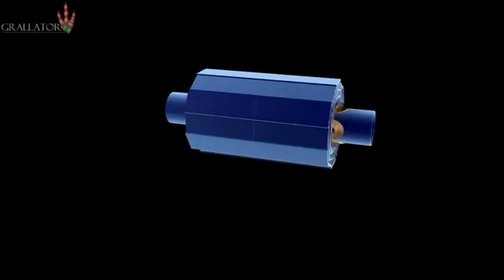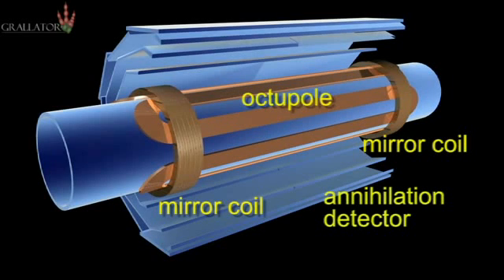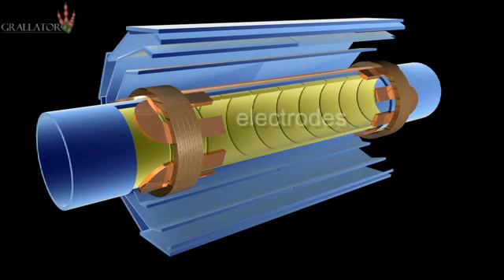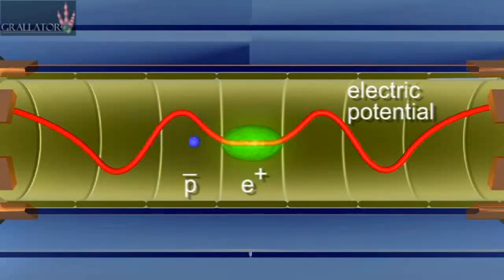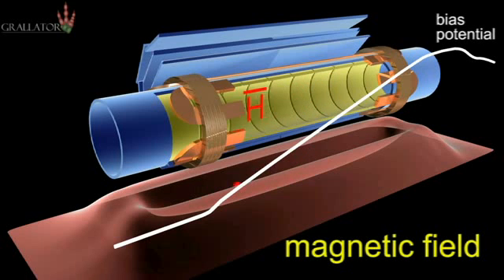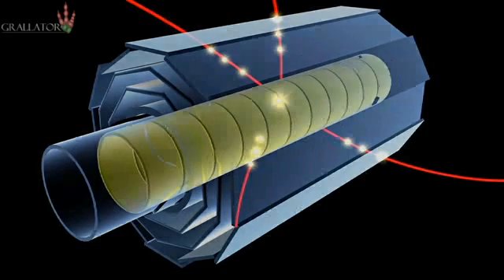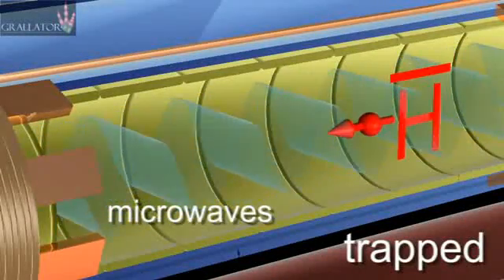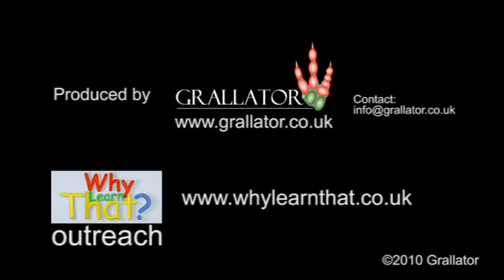CERN-animation ALPHA2-2012.flv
animation ALPHA2
capturing and measuring an anti-hydrogen
In a paper published online today by the journal Nature, the ALPHA collaboration at CERN reports an important milestone on the way to measuring the properties of antimatter atoms. This follows news reported in June last year that the collaboration had routinely trapped antihydrogen atoms for long periods of time. ALPHA's latest advance is the next important milestone on the way to being able to make precision comparisons between atoms of ordinary matter and atoms of antimatter, thereby helping to unravel one of the deepest mysteries in particle physics and perhaps understanding why a Universe of matter exists at all.